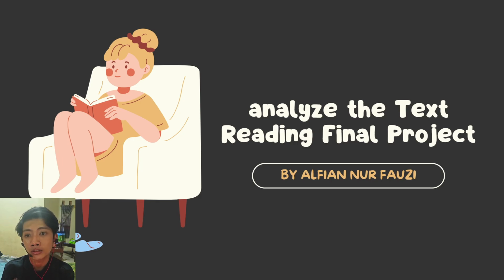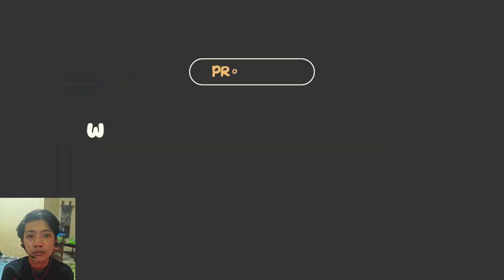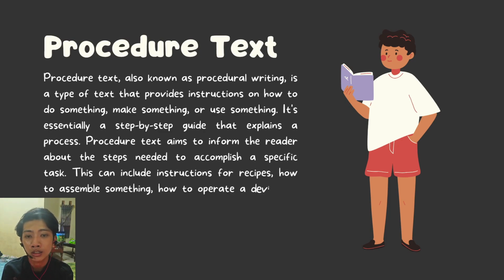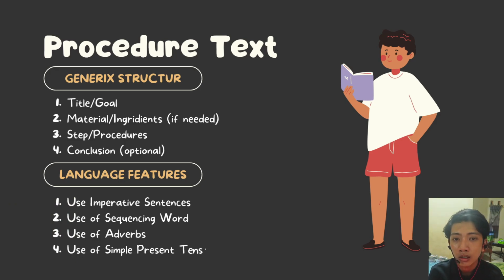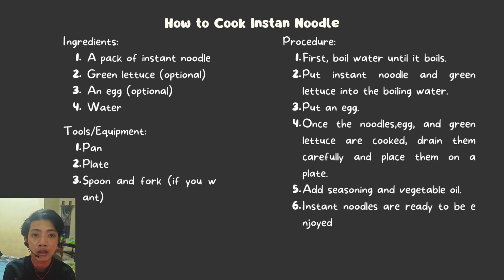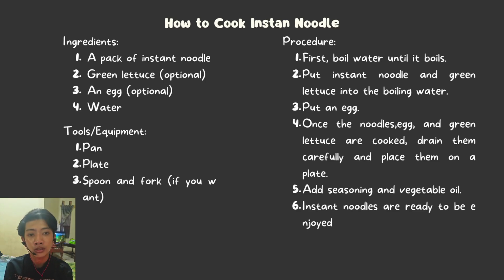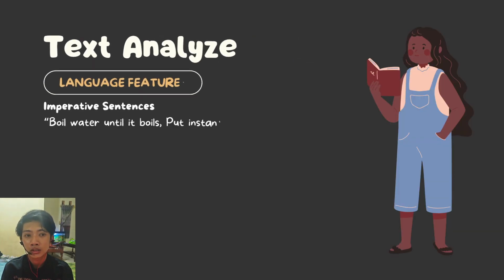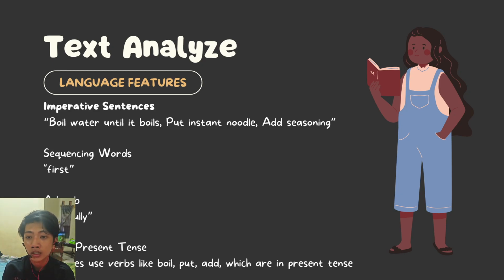Procedure Text - Reading Final Project Part Final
Alfian Nur Fauzi
English Education C1